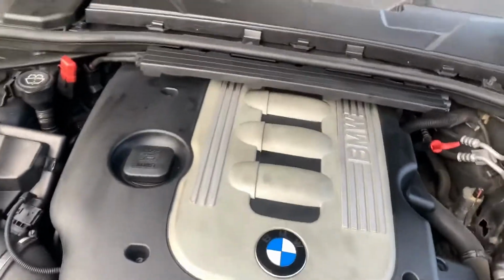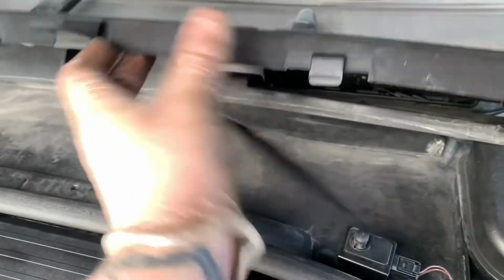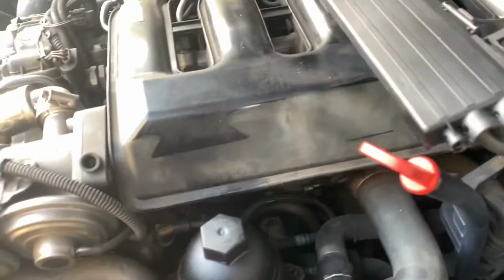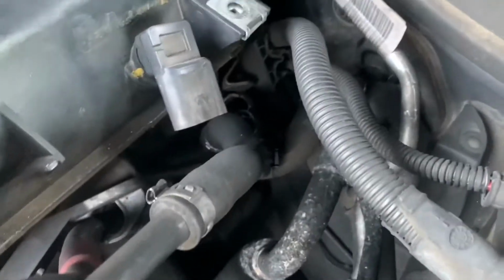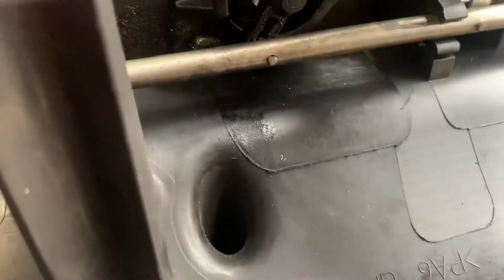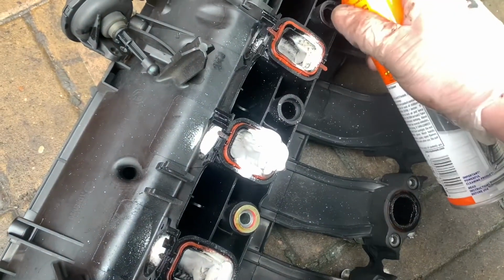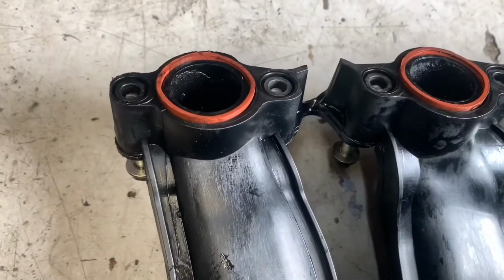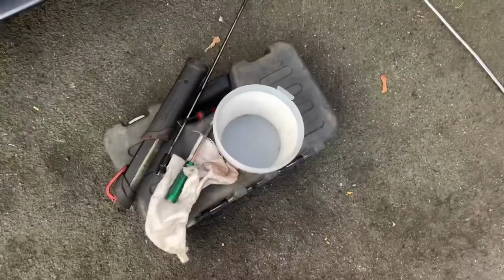BMW E9X 335D Swirl Flap Delete. (M57/M57N/M57N2) BMW Swirl Flaps / BMW M57 Inlet Manifold Removal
Swirl flap blanking kit fitted to E92 335d. Similar to 330d, 530d X5 etc. E46/E53/E90/E60 etc. M57 Variants

Apologies for the wobbly camera work 🤷‍♀️